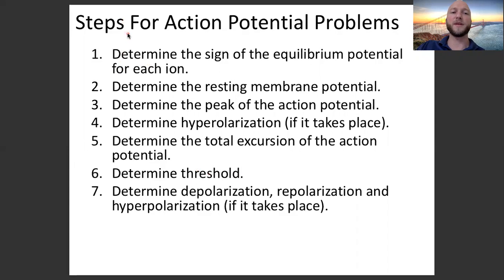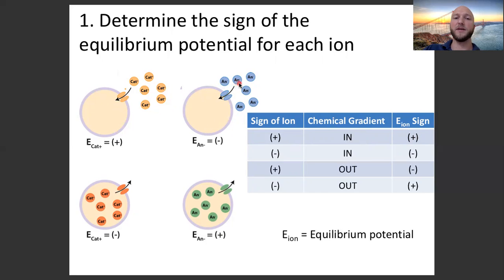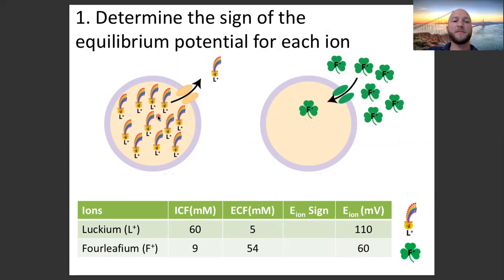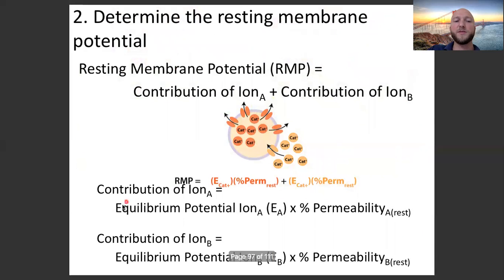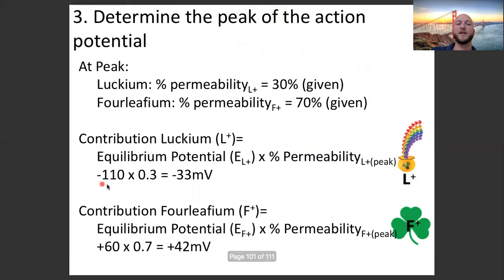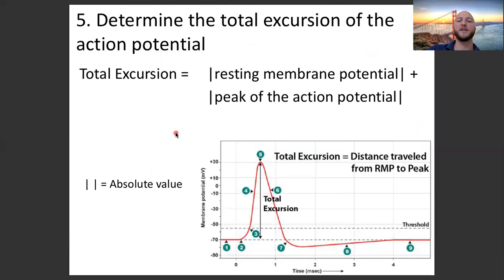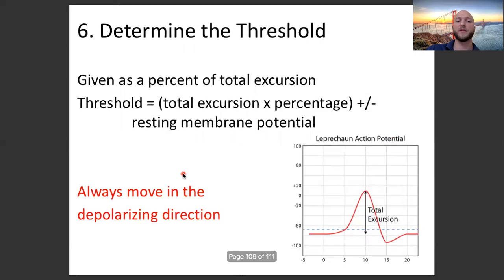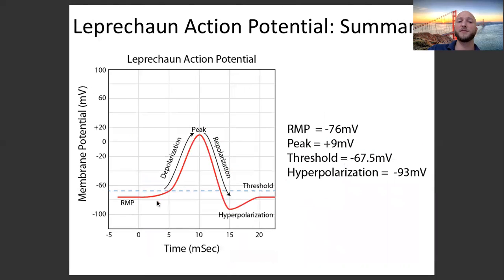S2P3 part 6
S2P3 part 6 - biosc140 - human physiology - nervous system